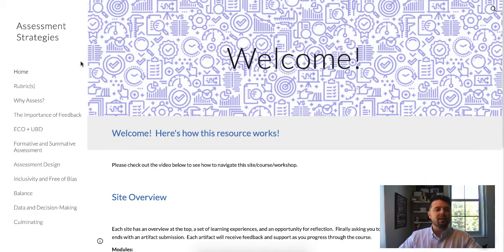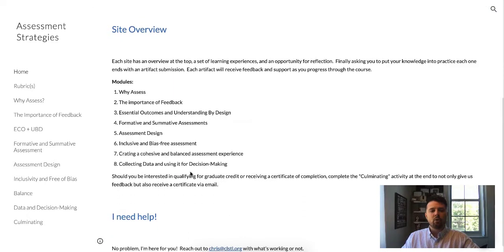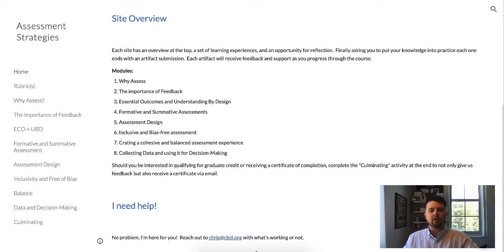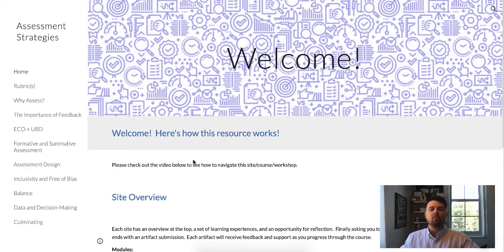Overview Assessment Design Workshop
To support educators use of assessment we have designed a self-paced, coaching-supported workshop to improve the use of assessments for and of learning.

Modules within the workshop include:
Why Assess
The importance of Feedback
Essential Outcomes and Understanding By Design
Formative and Summative Assessments
Assessment Design
Inclusive and Bias-free assessment
Crating a cohesive and balanced assessment experience
Collecting Data and using it for Decision-Making

Want to learn more?  Check out clstl.org for details!